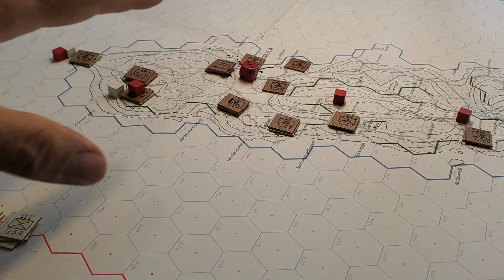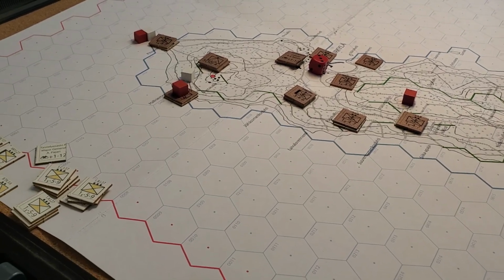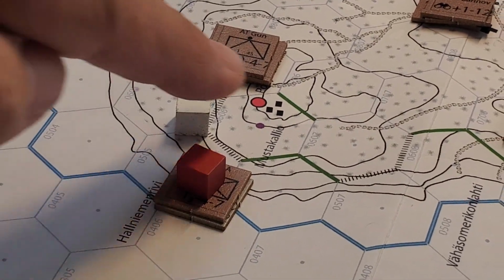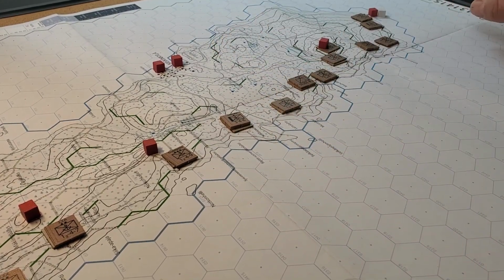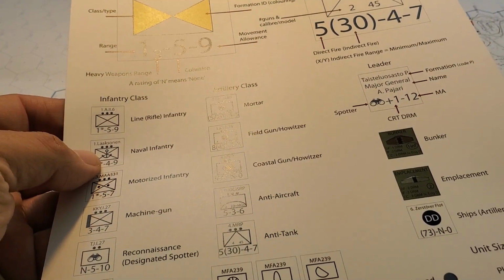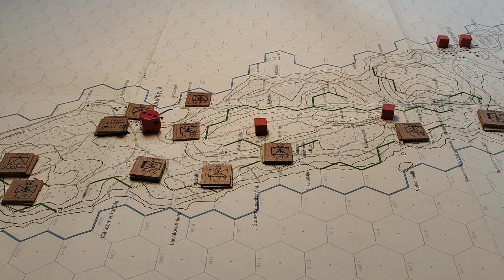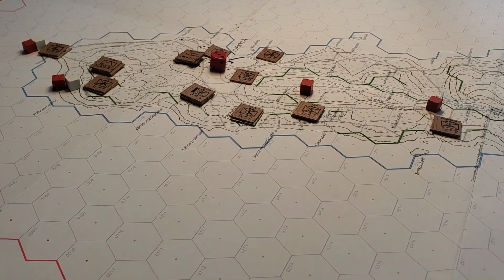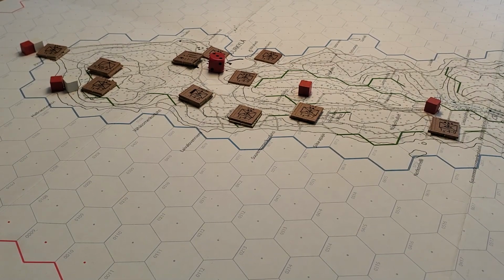Sisu 1942. overview and battle plan for Finns.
ERRATA just in. Red dots [lighthouses do not count towards VPs]. Just purple dots and 'benchmark hexes' 11 total VP locations. 7 in the North and 4 in the South.